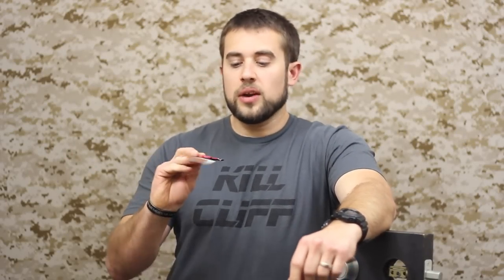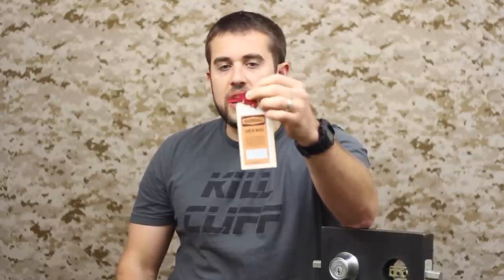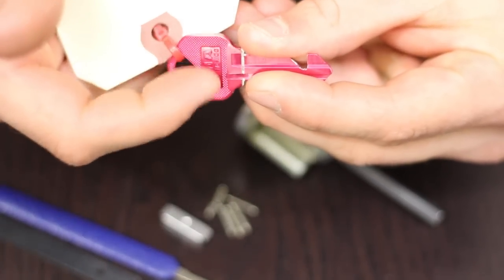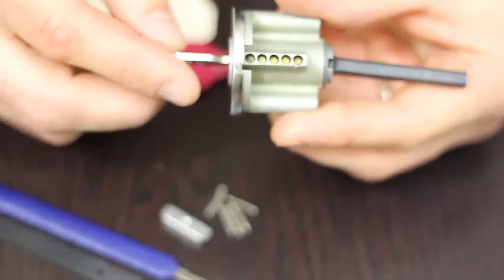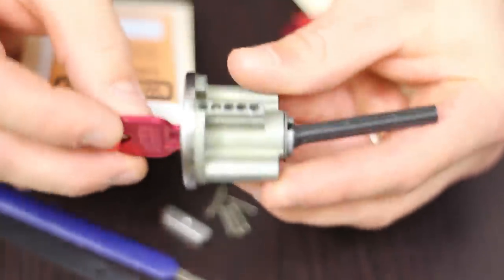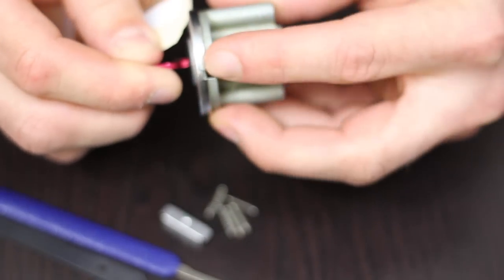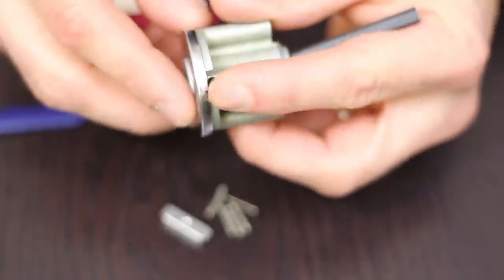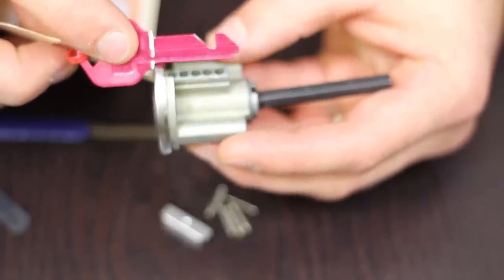Permanently Disable a Household Lock with Lock-Kill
Join ITS Tactical as Bryan takes a look at Lock-Kill, a way to permanently disable a household lock. Read our entire write-up with detailed photos